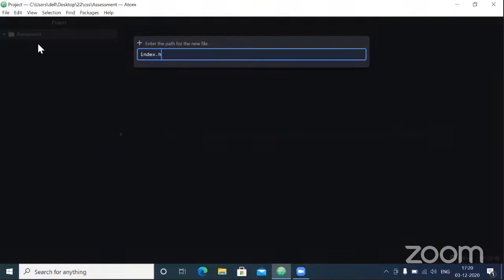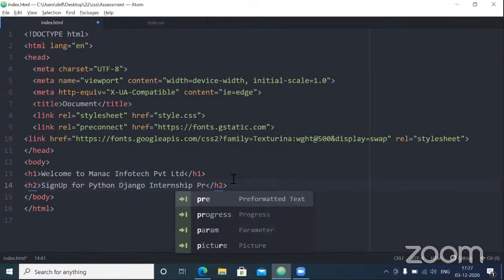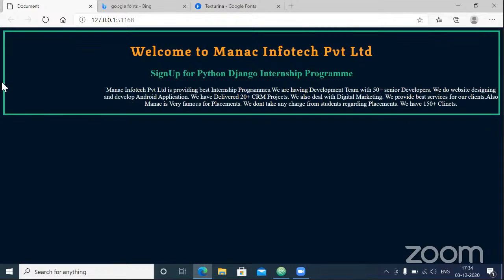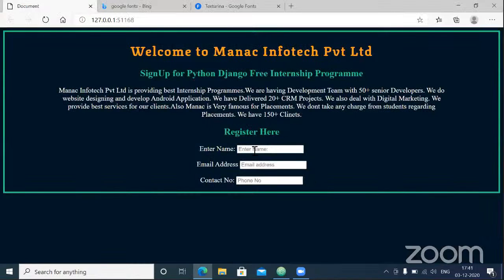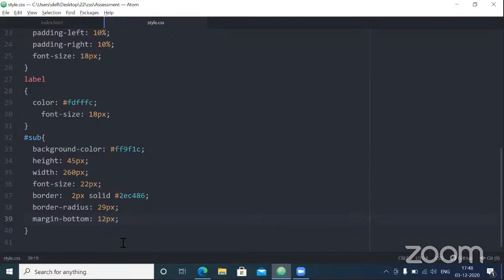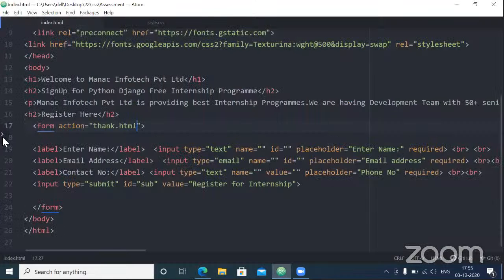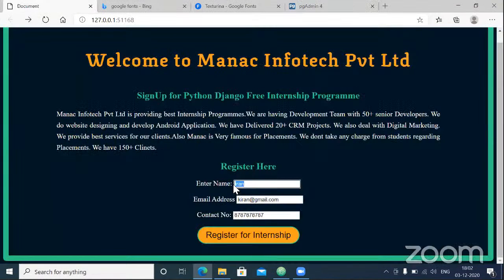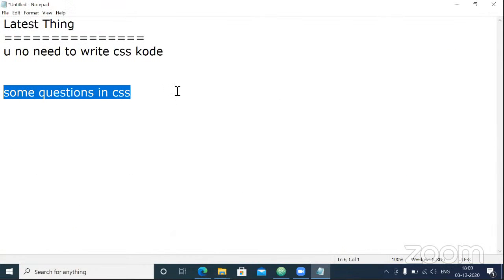MANAC INFOTECH'S 22nd Batch (11th session)